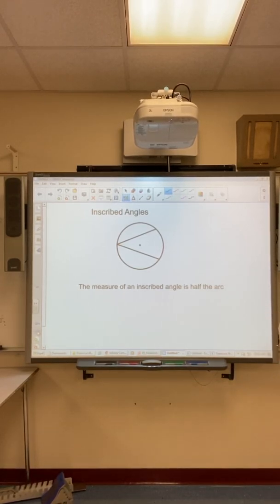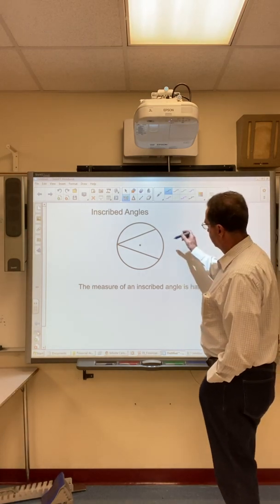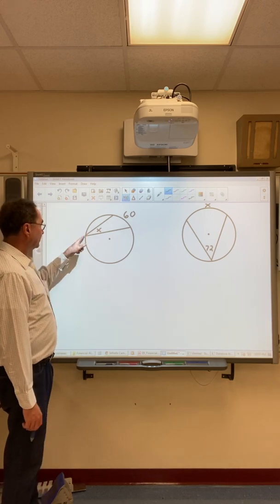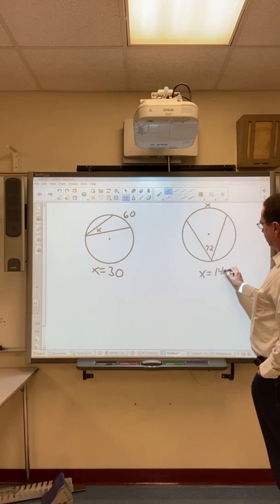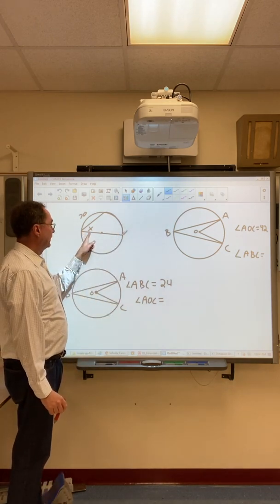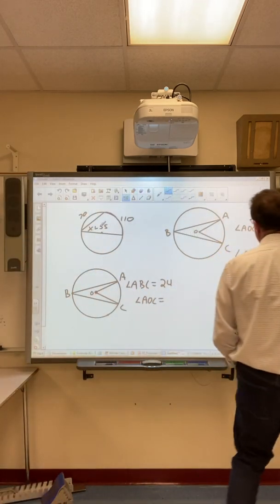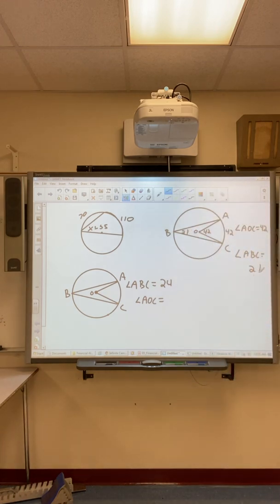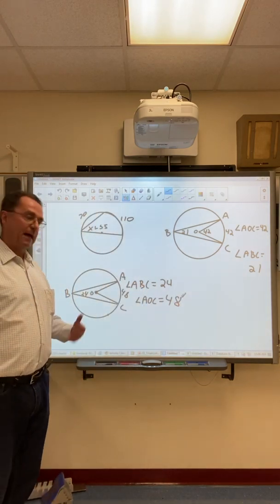Inscribed Angles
An inscribed angle is one half the subtended arc